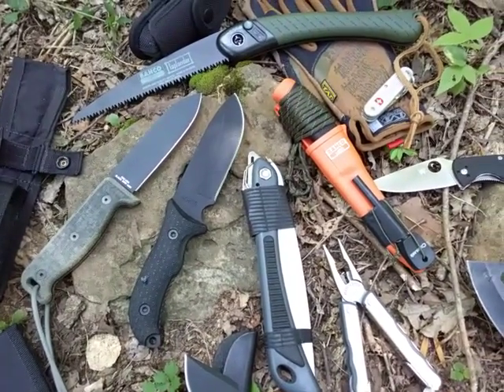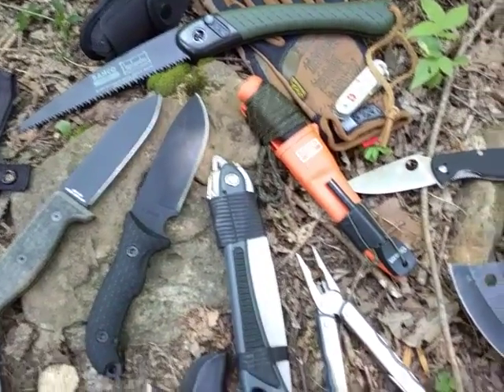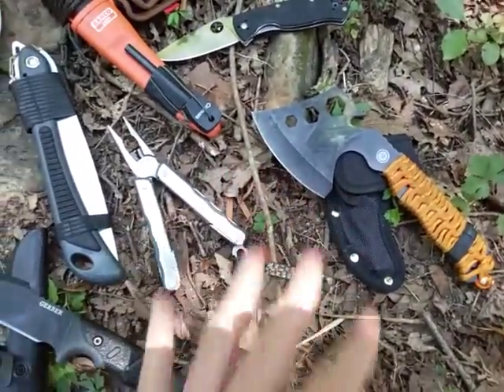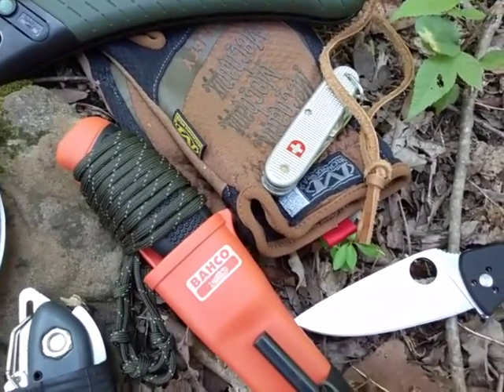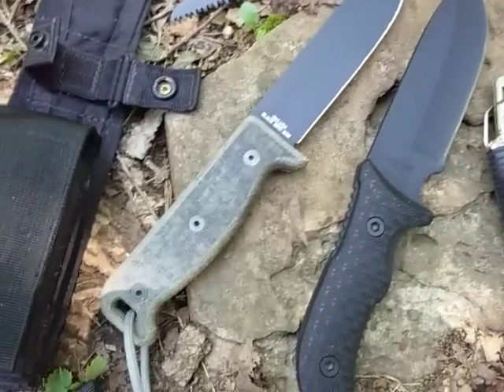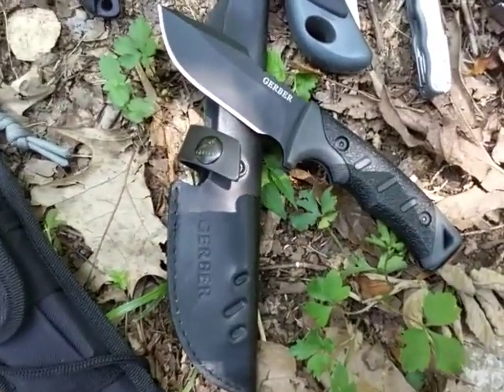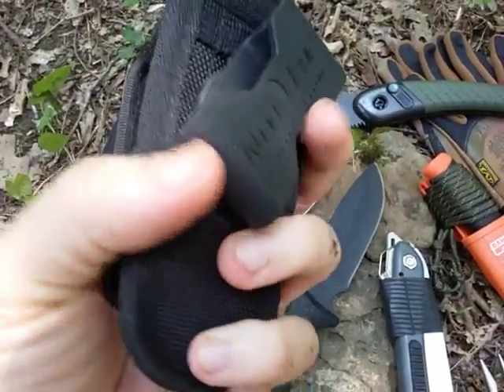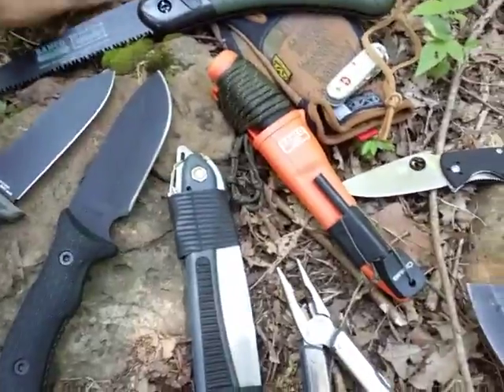Tool Options for Your Bug Out Bag Preppers Survivalist Bushcrafters - The Art of Prepping